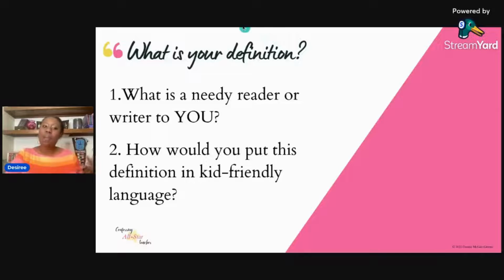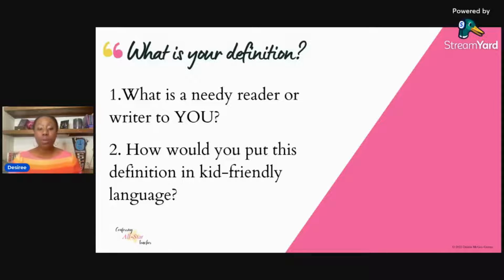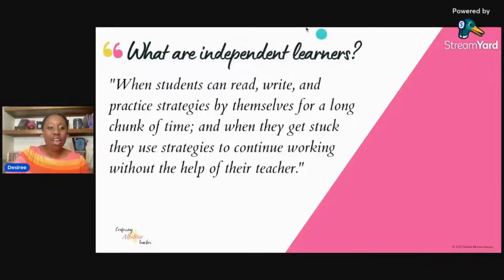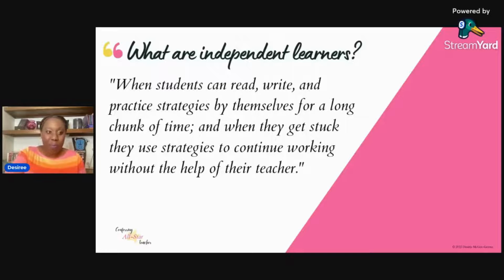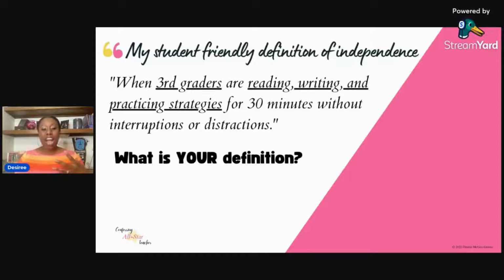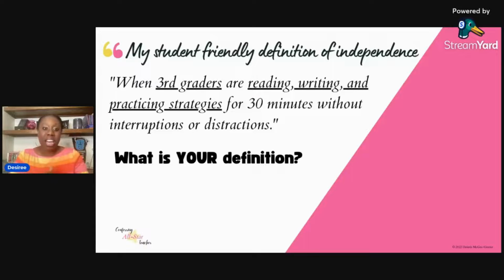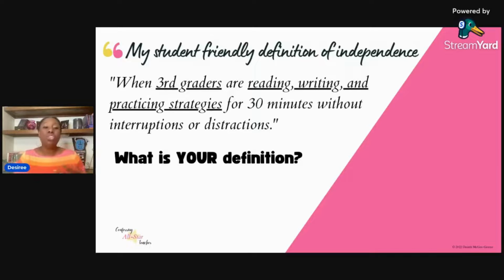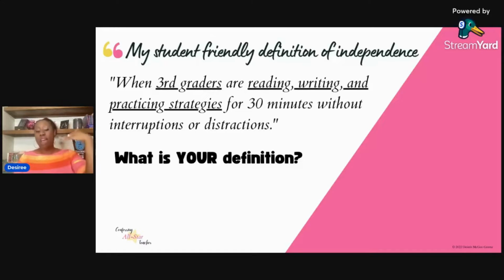How to Define Neediness & Independence in a Way Your Students Actually Get It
Now it's time to teach your students what is really means to be an INDEPENDENT reader or writer instead of a needy one. Let me show you how to define neediness vs. independence in a way your students will actually get it.

Want to help your students be LESS NEEDY during reading and writing workshop? Then, grab my free video series to get started